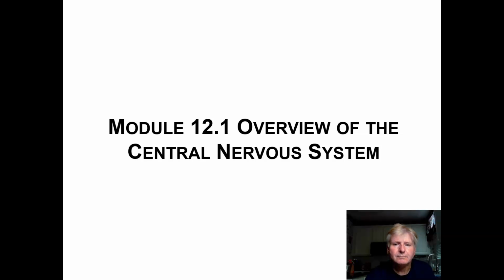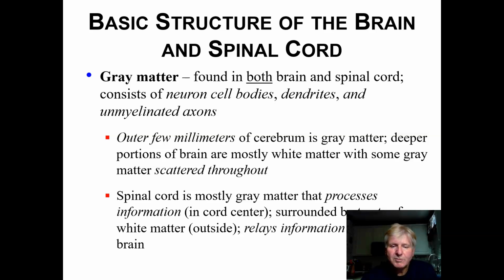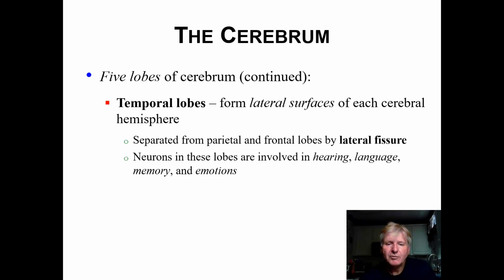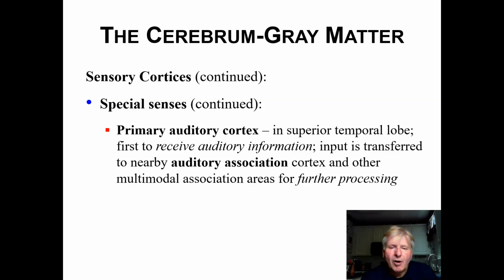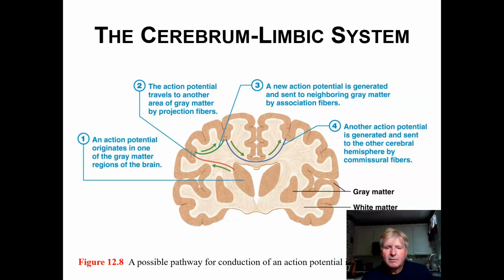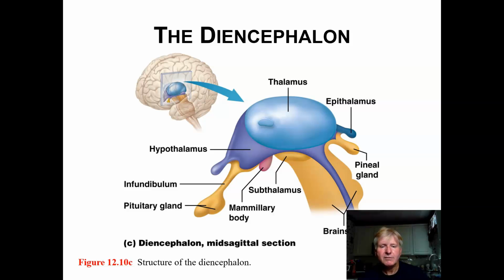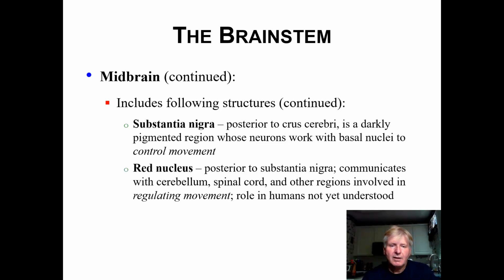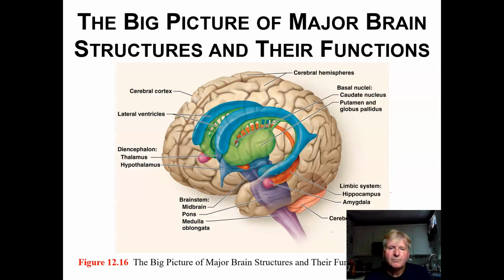_ch_12_lecture_presentation(1)(1) VIDEO PRESENTATION (3)